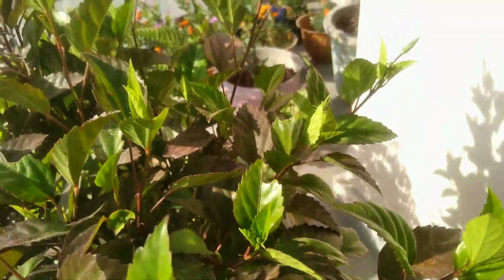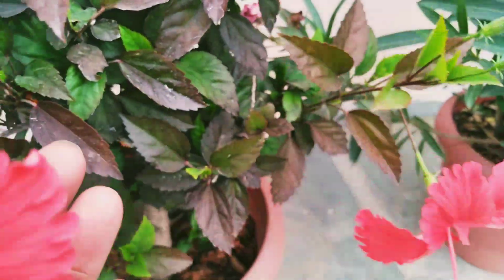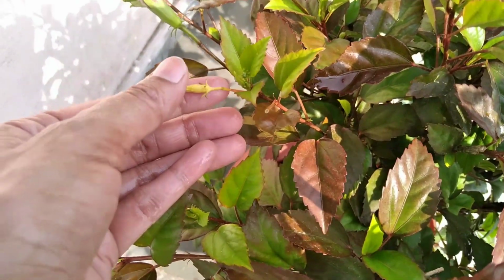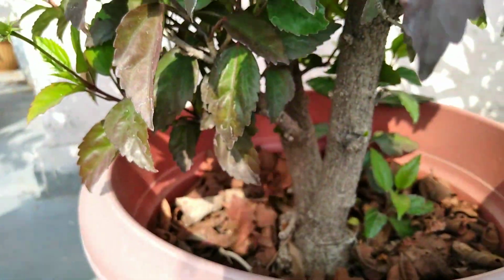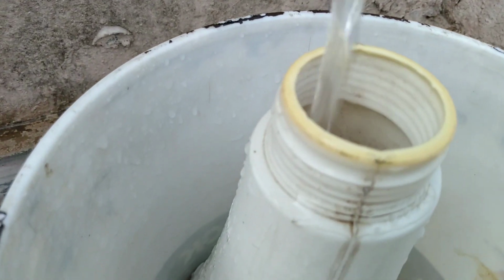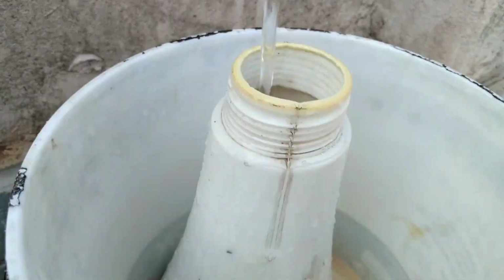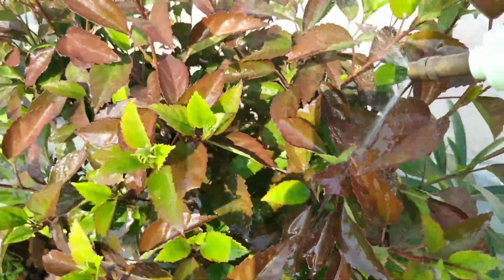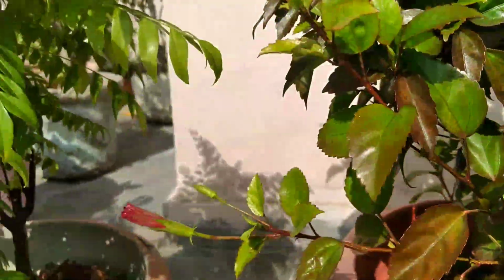Pest problem on hibiscus | Easiest way to get rid of pests on hibiscus | Aphids on hibiscus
This video is all about organic gardening.Pest attact is a common problem of hibiscus but it has a simple and effective solution.Today I explain how to make homemade easy and effective inseticide spray for plant.I hope it will help a lot.